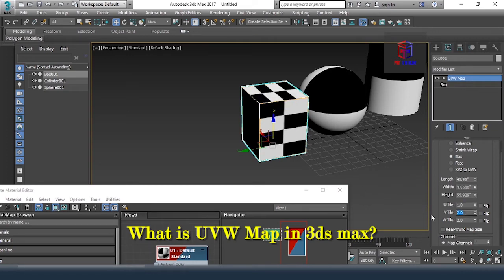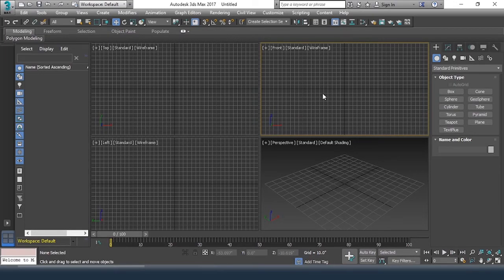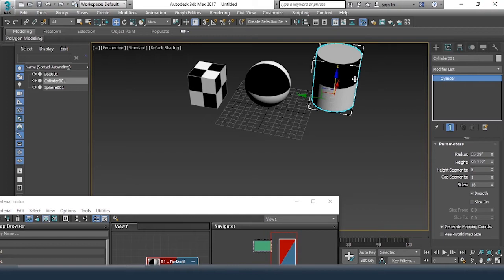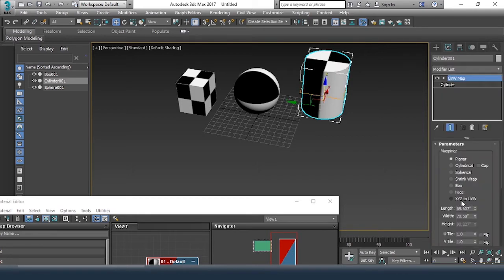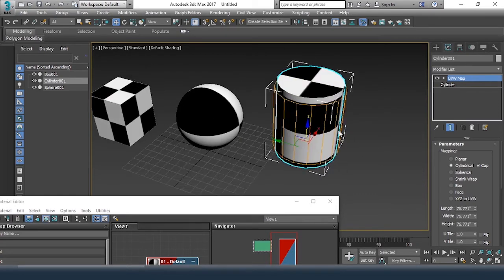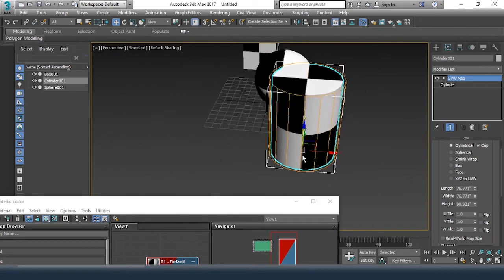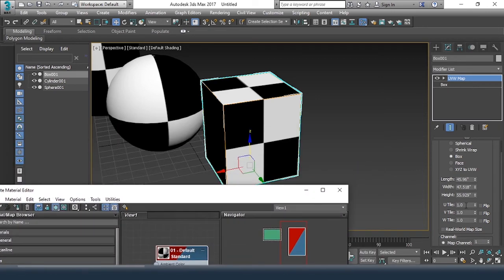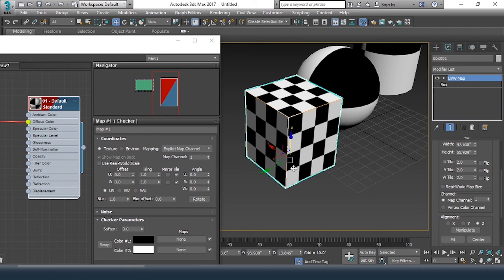Autodesk3Dsmax| TexturingTutorial| WhatisUVWmapin3Ds Max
In this tutorial, I am going to show you, how and when to apply UVW Map 3Ds Max.
Kindly watch the complete video or else you will miss the important points.
If you think this tutorial is helpful, click on the thumbs up for like also click on the subscribe button, and don't forget to click on the bell icon for new updates.